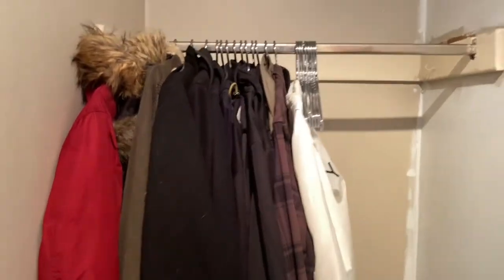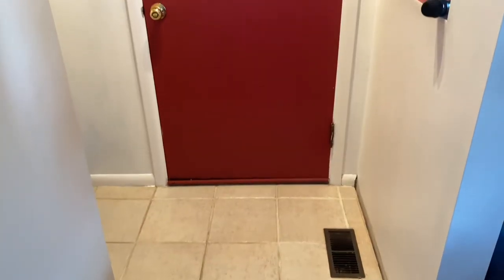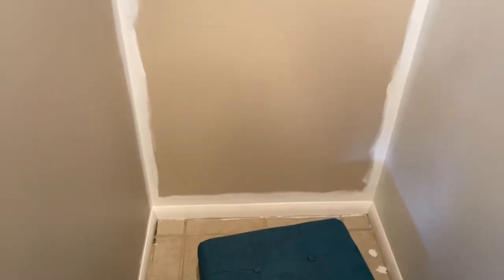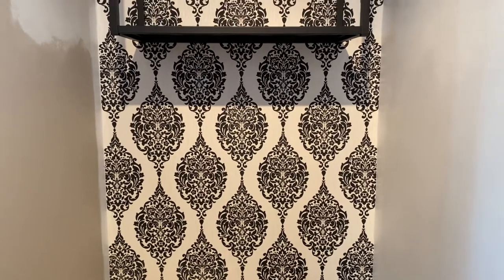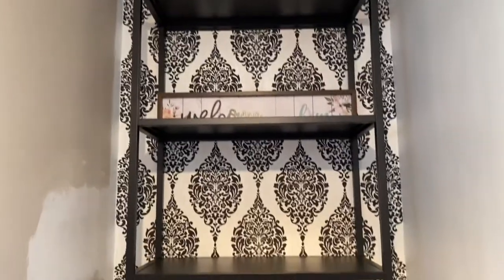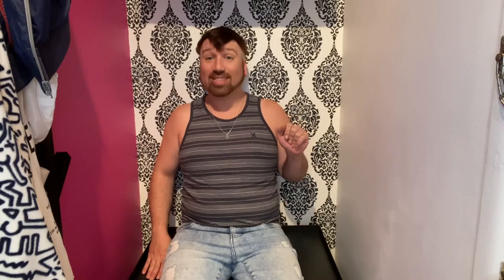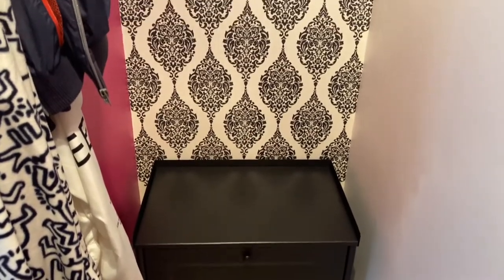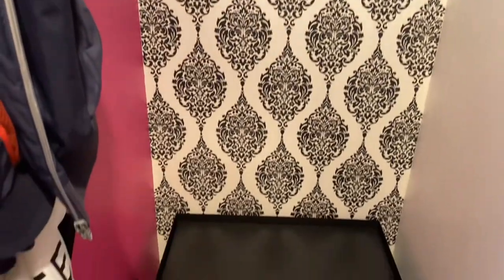DIY Coat Closet Transformation!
Hey 👋 A-TEAM

Are you getting tierd of that boring coat closet or the fact that there is never any room to

In this DIY video we will transform a 3ftx3 1/2 ft front closet into a multi-functional storage area utilizing Ikea products that you can enjoy for years to come!

In this easy to follow DIY you can replicate and transform your own coat closet!

❤️Noel